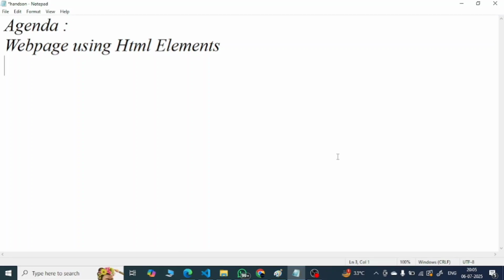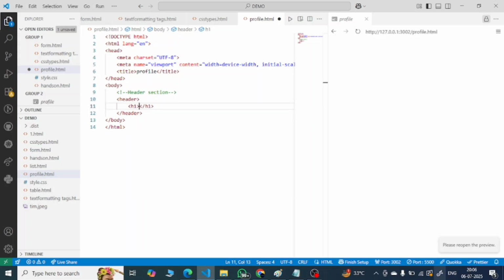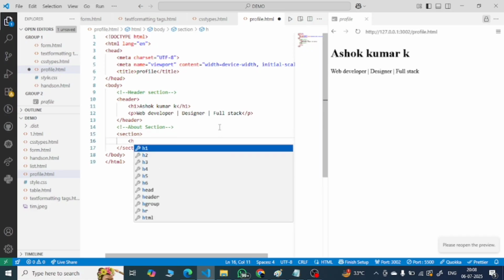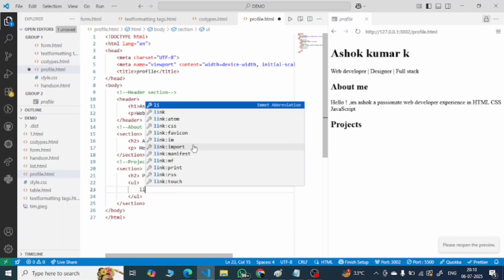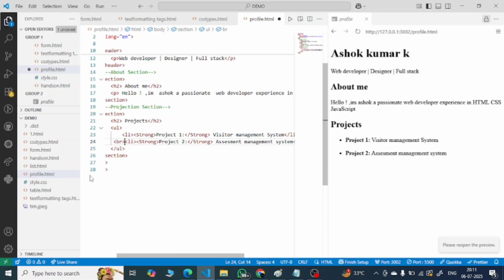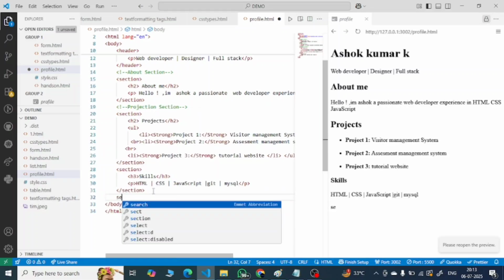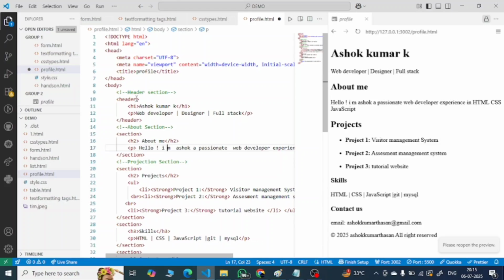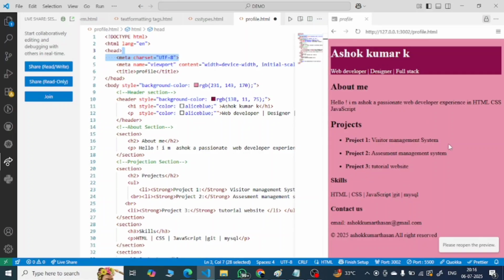Hands-on 1: Create a Simple Profile Webpage Using HTML & CSS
In this hands-on session, you'll learn how to create a basic profile webpage using HTML and CSS from scratch. Perfect for beginners, this task will help you understand:

✅ HTML structure (head, body, header, section, footer)
✅ Text formatting and image insertion
✅ CSS styling with  inline styles
✅ How to build a clean and professional layout

No prior experience needed — just follow along and start building your first personal webpage!